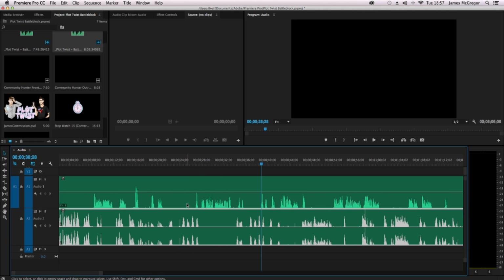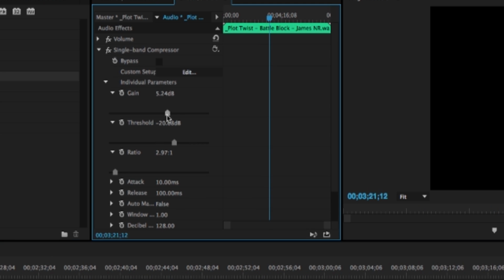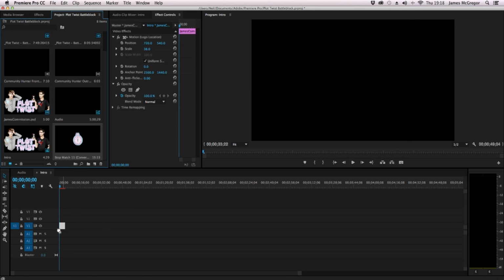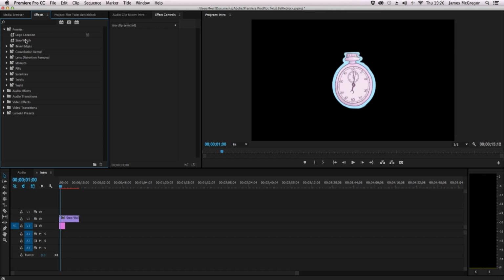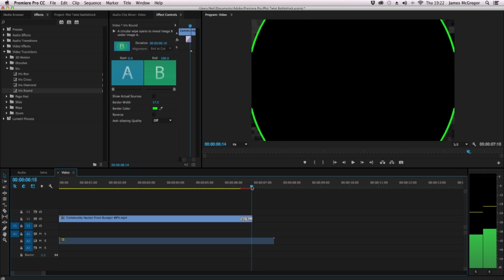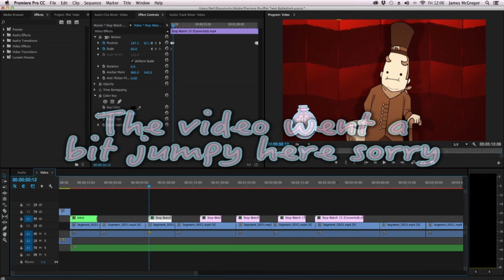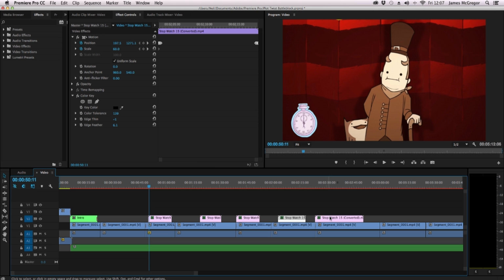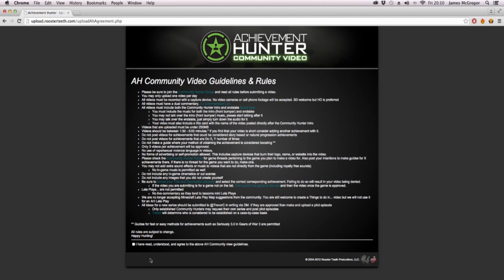Making Plot Twist - Editing Tips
This week iSayWhat makes Plot Twist, if you want to see how he does here ya go.